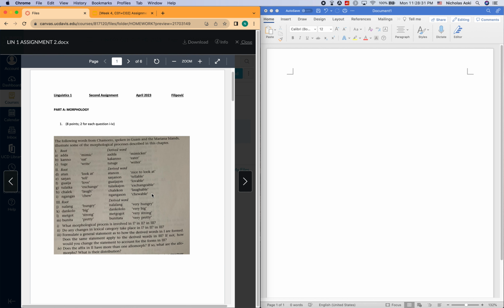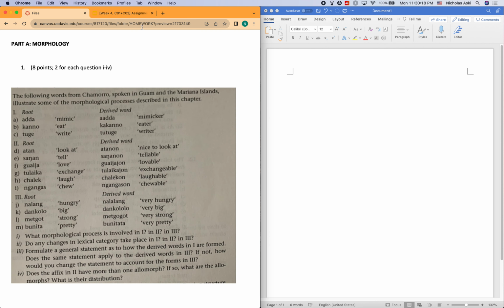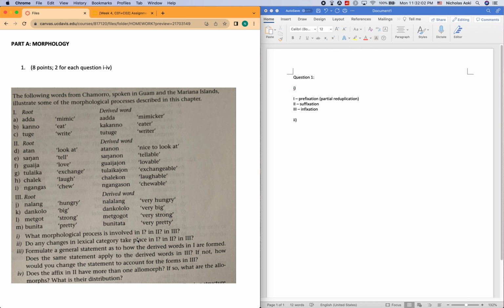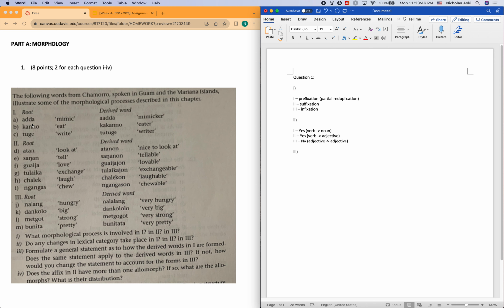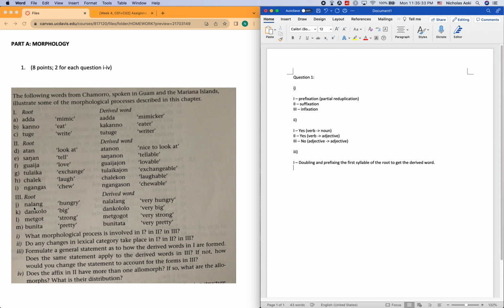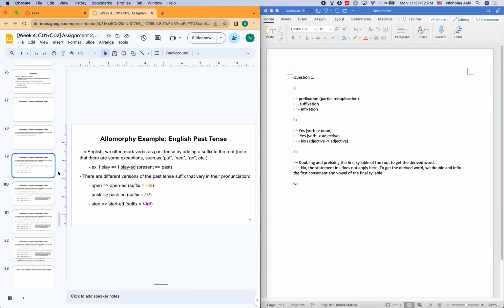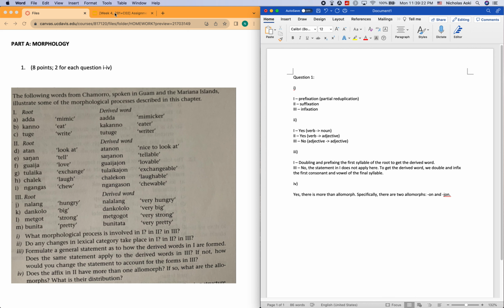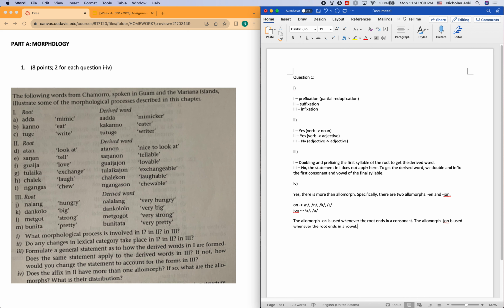[LIN 001, Fall 2023, Week 3, C01+C02] Assignment 2, Part A, Question 1 Solution